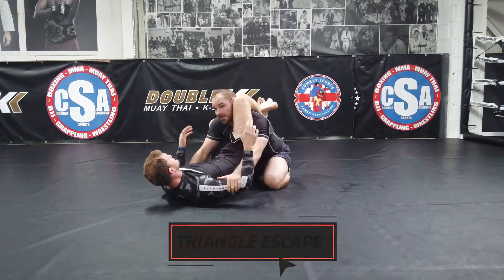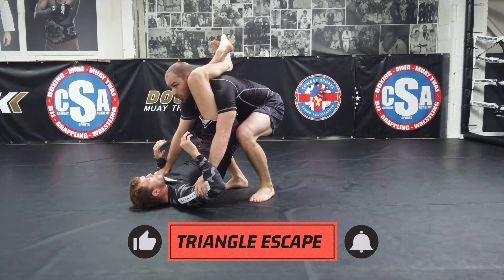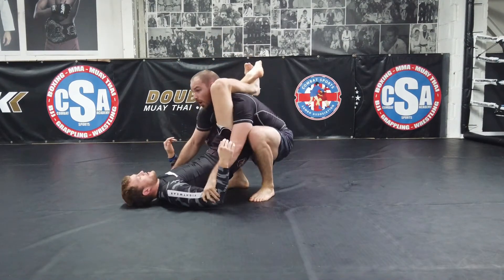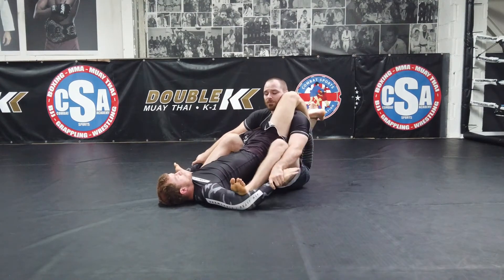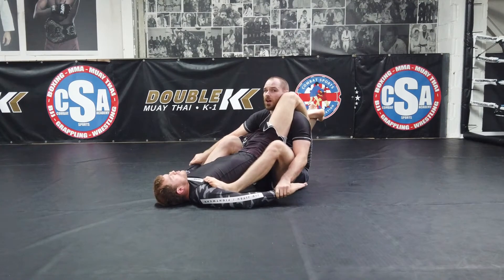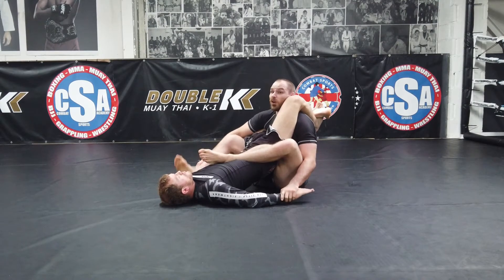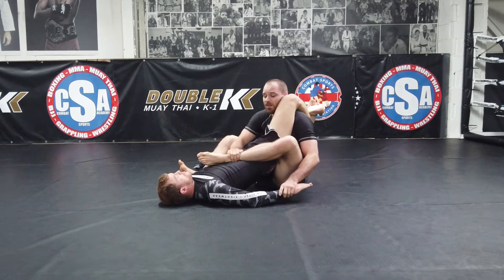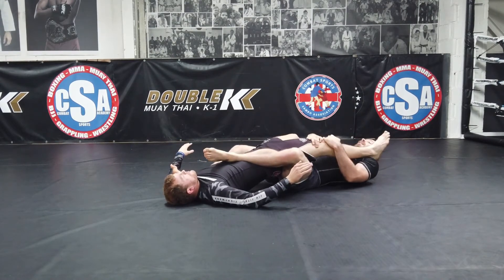1 MIN TECH! Sitting Leg Frame Triangle Escape